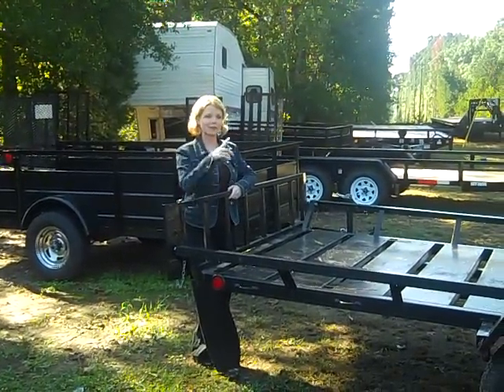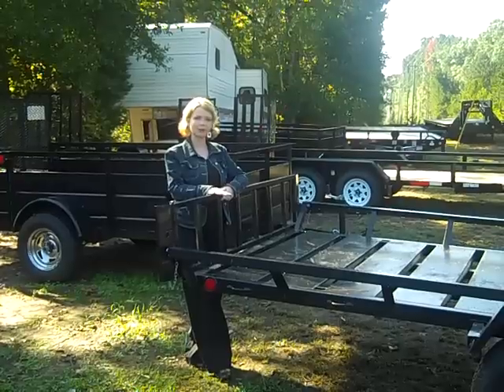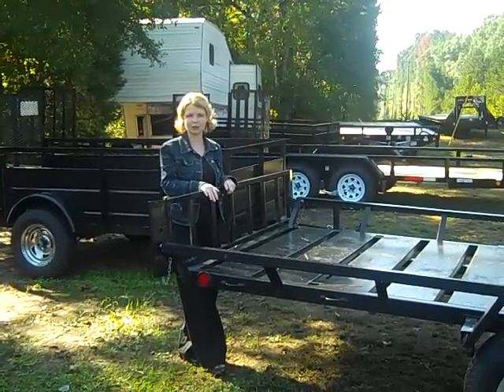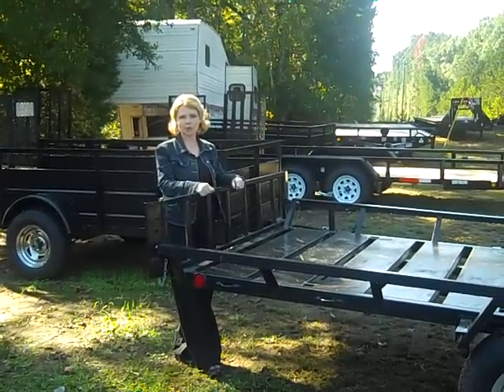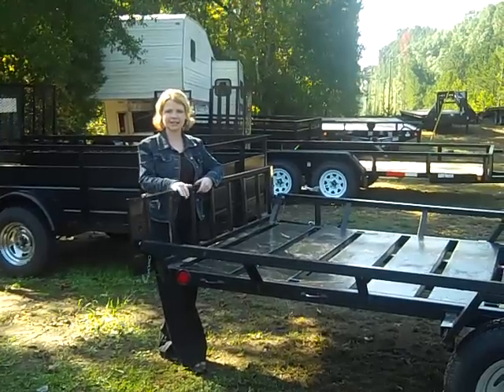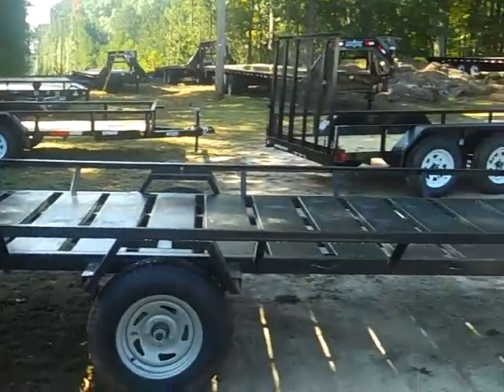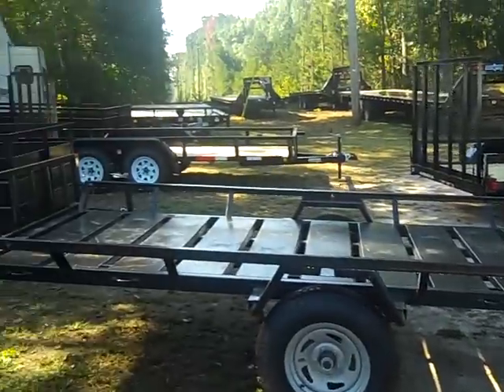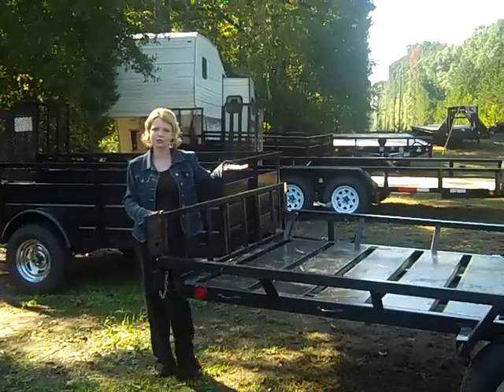3 Place ATV Trailer by Echo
In the trailer business since 1989, TFL Inc, is a nationwide distributor of cargo/enclosed trailers, race car trailers, equipment trailers, car haulers, concession/specialty trailers, motorcycle, atv, snowmobile trailers, landscape trailers, utility and dump trailers including the Atlanta, GA area.